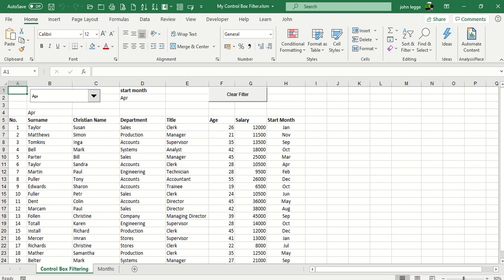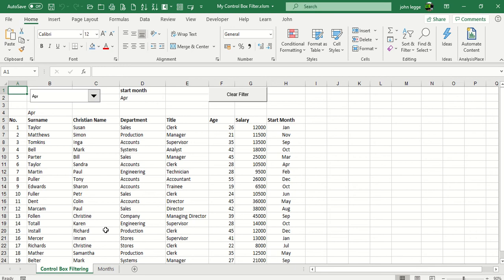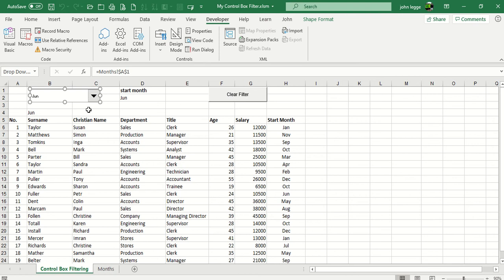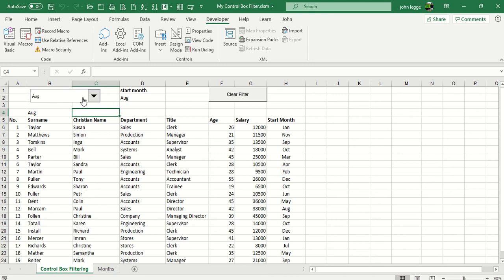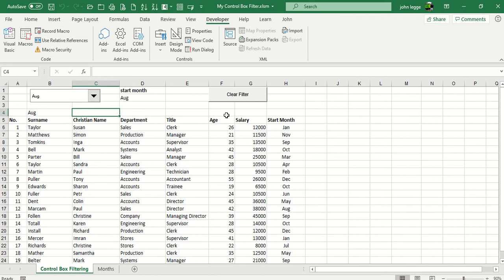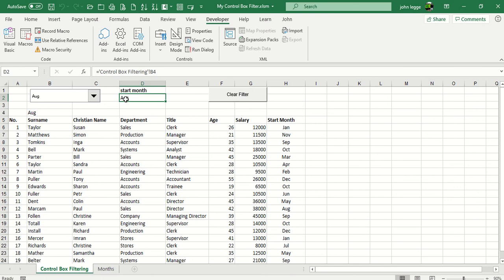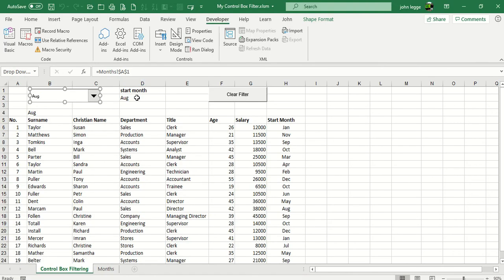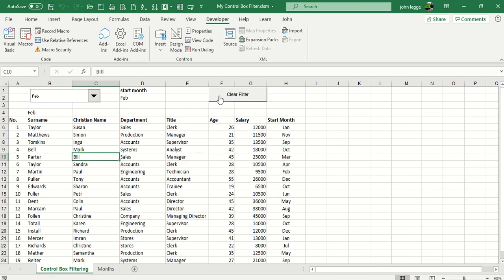Combo Box to Filter Records in Excel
In this video you will learn about using a combo box to filter in Excel, including:
- Where to find the combo box option
- How to use the combo box option to filter in Excel

In Excel, there are lots of different options and features that you can use when creating your spreadsheets. One example is using a combo box. Here we look at this combo box option and how it can be used to filter records in Excel.

We also have a number of playlists on our channel that you might like to look at. One of these being on Inserting in PowerPoint